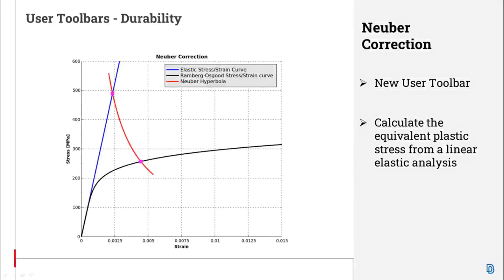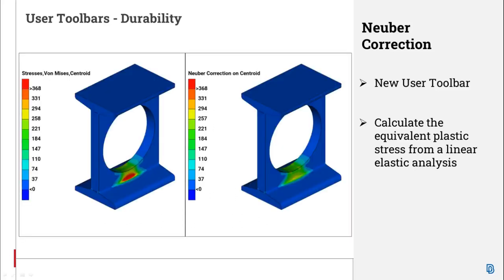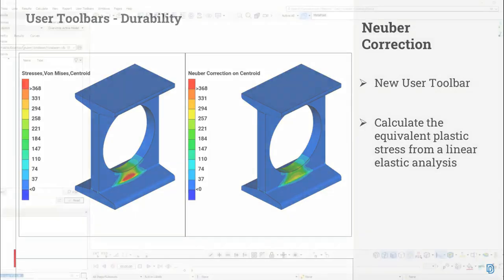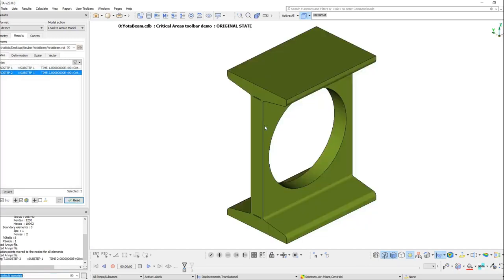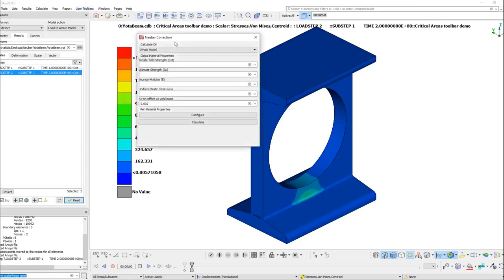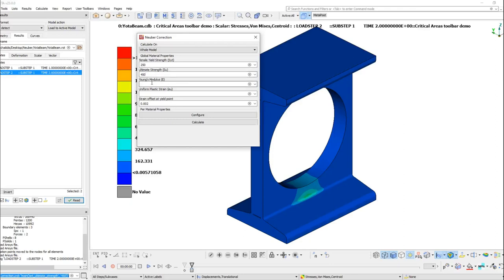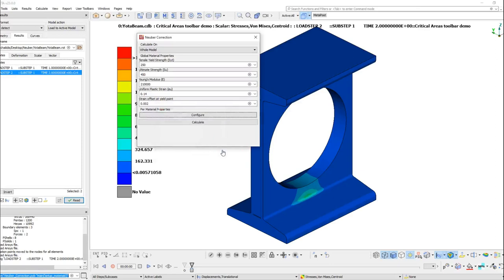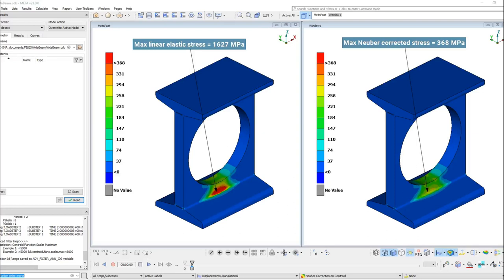Neuber Correction Method toolbar in META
A new user toolbar is now available for calculating the equivalent plastic stress from the linear elastic analysis.
The calculation is performed through the correction based on the given material properties and applied to every element using the Neuber correction method.